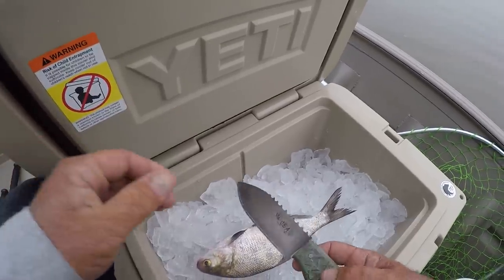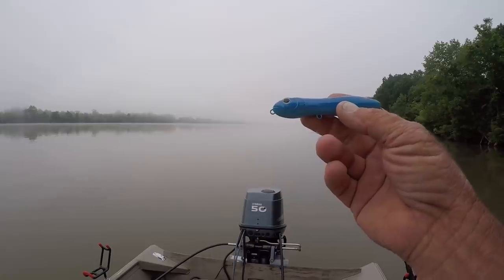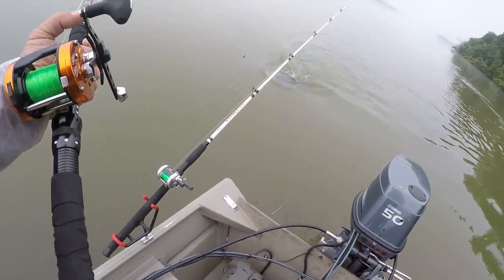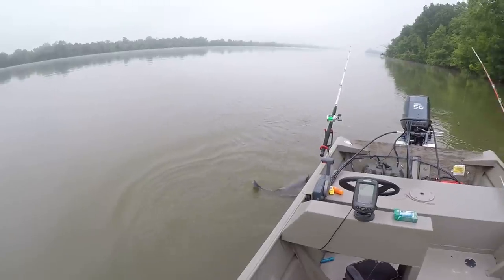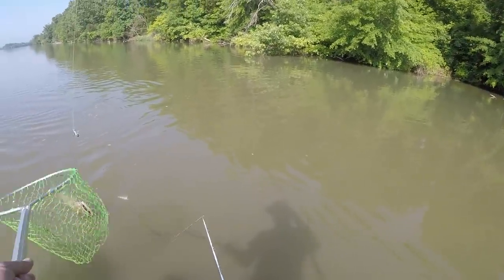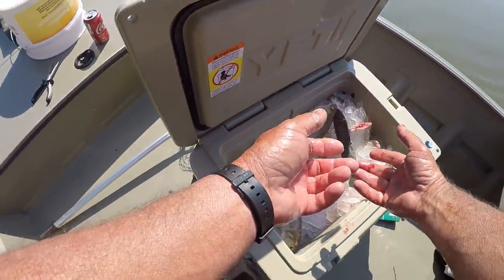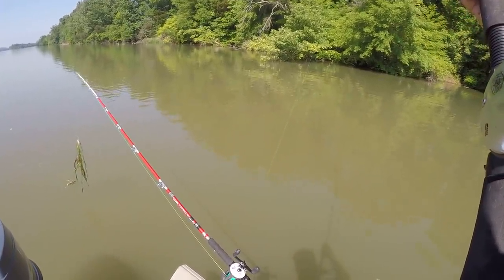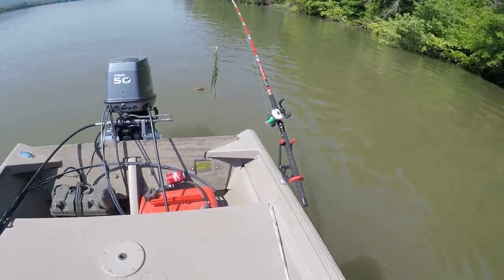Catching BIG Catfish With Flapper Shad! How To Cut / Rig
Today, I show you how to Cut and Rig Shad Flapper style. This is a good way to disperse scent even better in the current. This along with my sound producing Rig will create noise and heavy scent to attract some Big Catfish! I hope you enjoy the video!